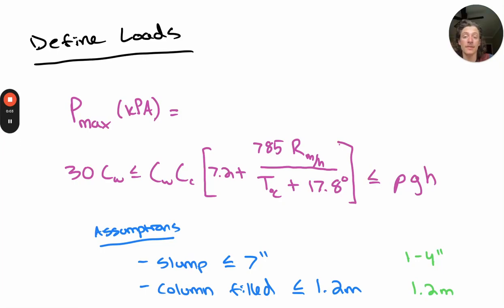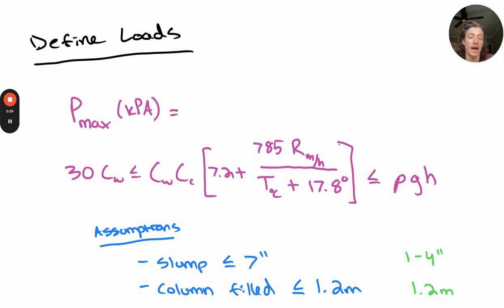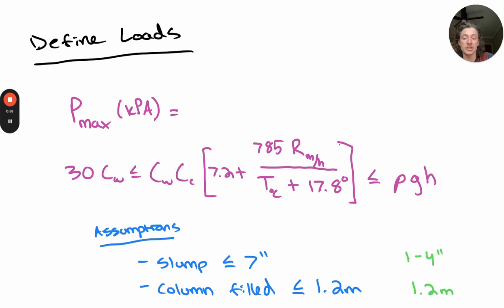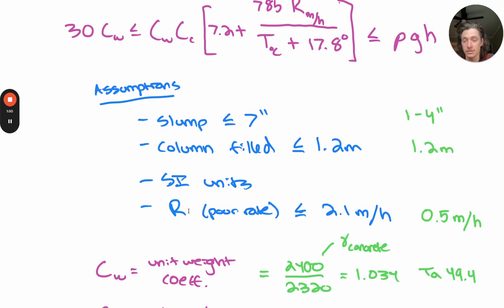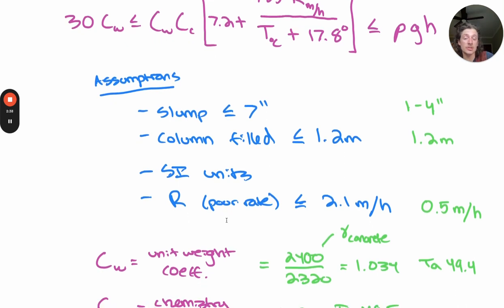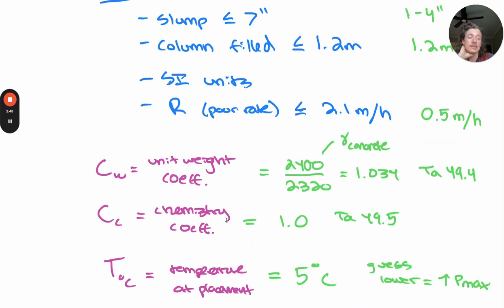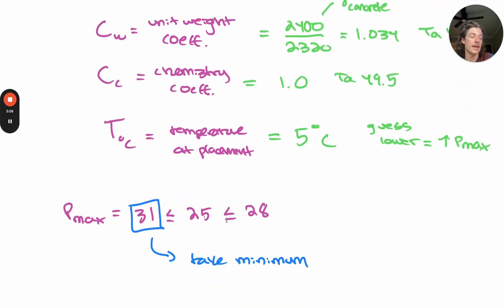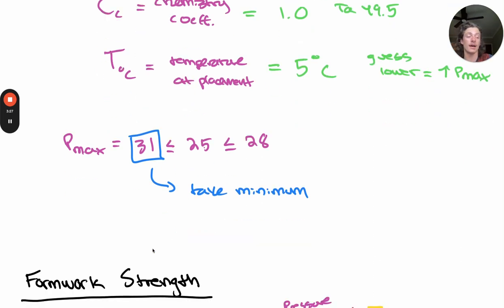BP211 - Formwork Design (Loads)